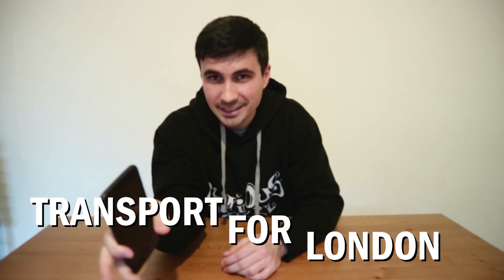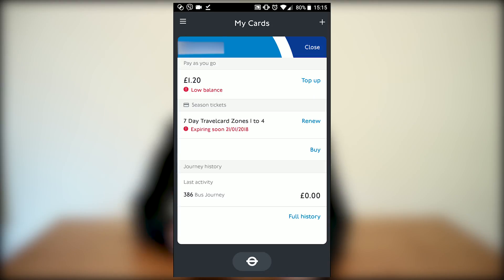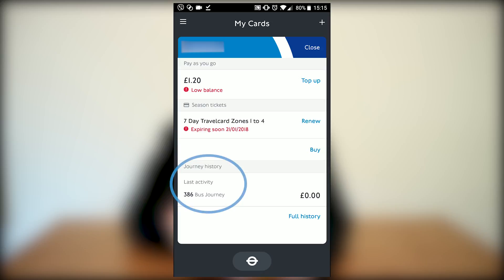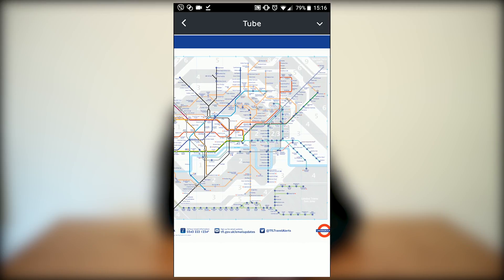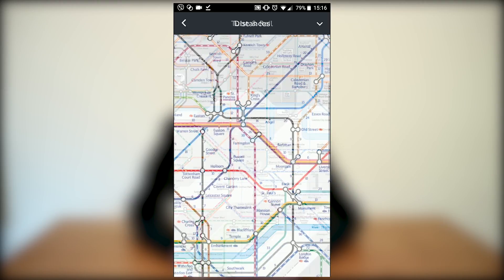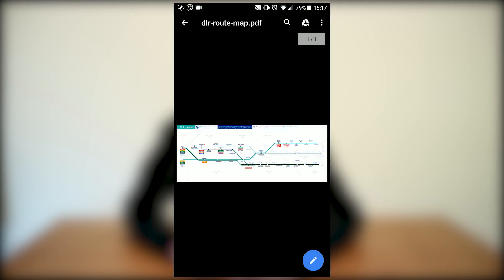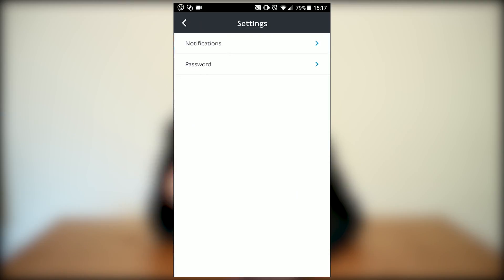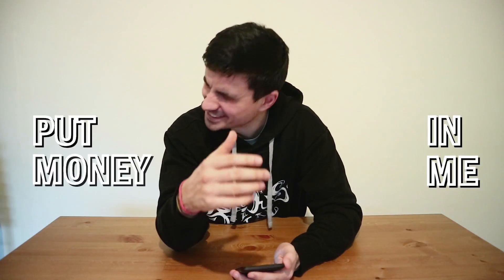How to Use the Oyster Card Application - TFL, London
How to use the Oyster Card Application from TFL? You can top up, check the underground map, the train, DLR, and other maps of London as well.

Join us in our quest- GO TO BED EVERY NIGHT A LITTLE WISER THAN YOU WERE WHEN YOU GOT UP 🔥🔥🔥

🙏 Thank you so much for taking the time and reading till here. Please give us few more seconds and say HI. Your comments are our oxygen!